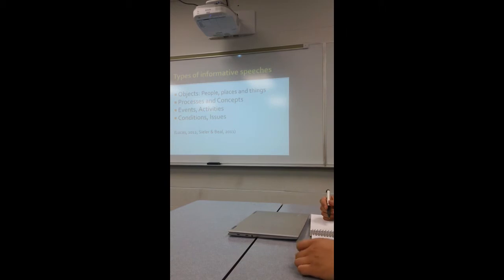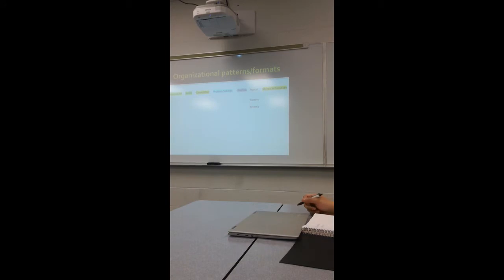1 23 20 ab